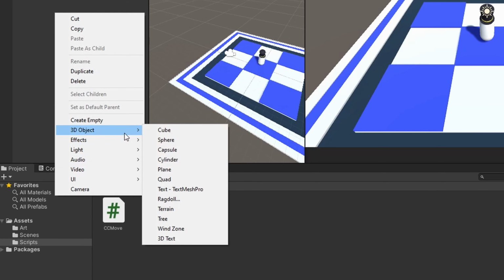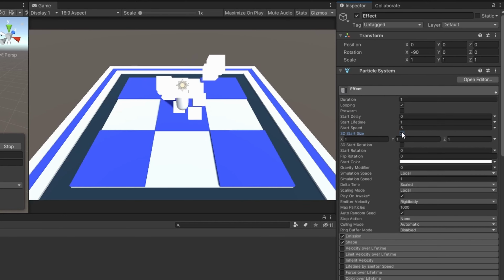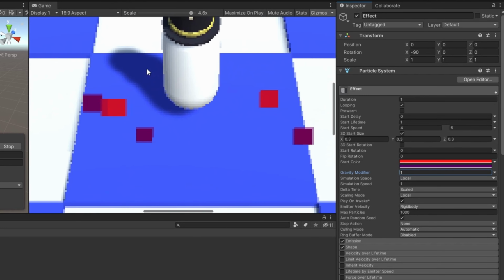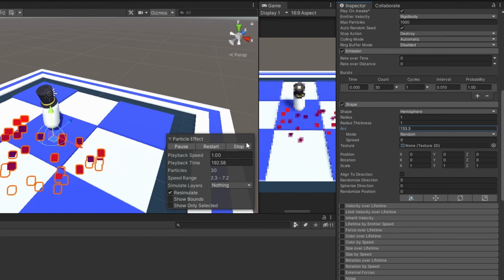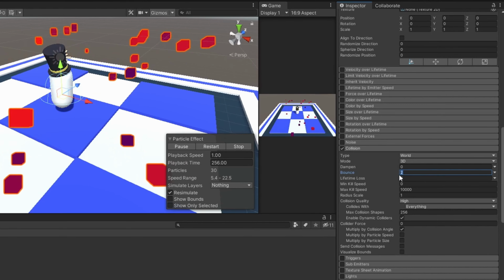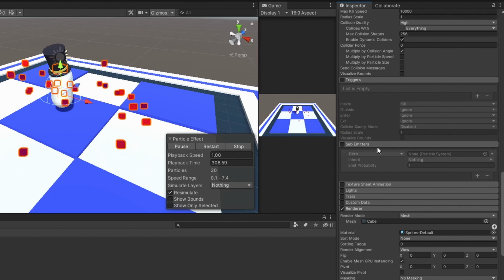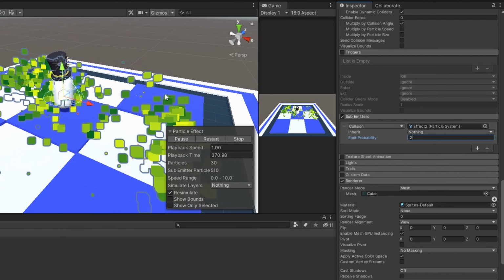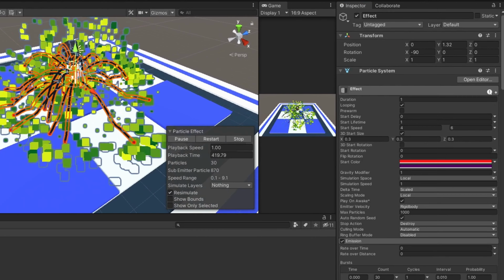Unity Fundamentals: 3D Particles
Everything you need to know about 3D Particles in unity!